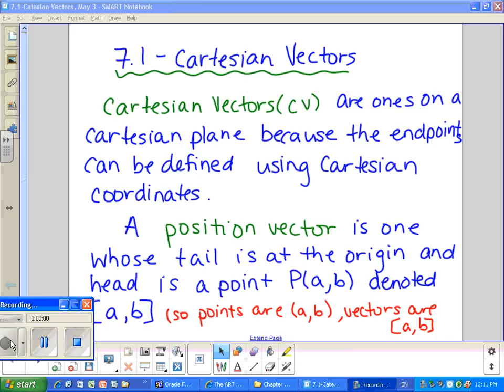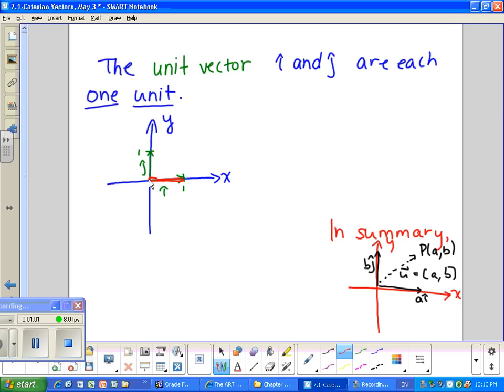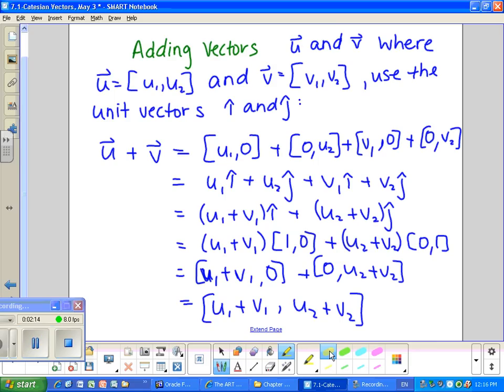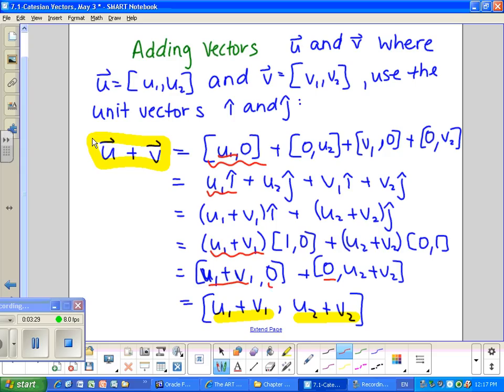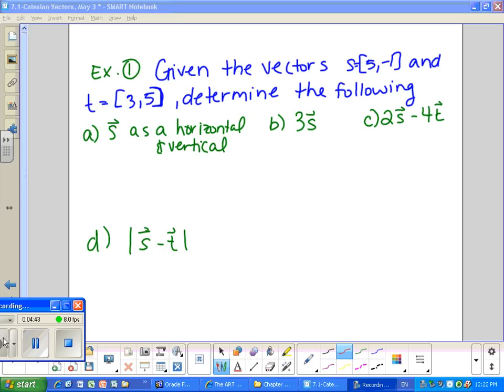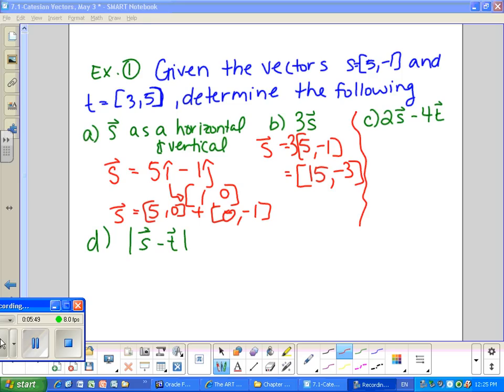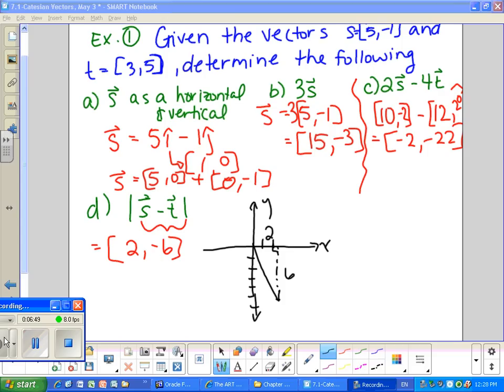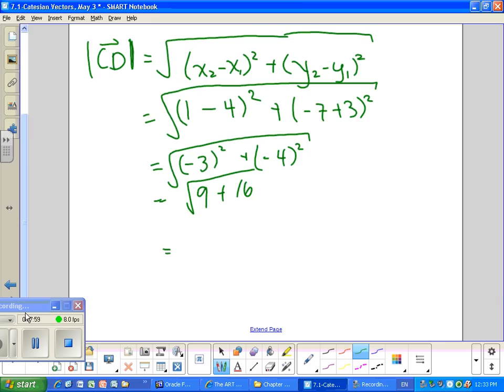7.1-Cartesian Vectors, May 8